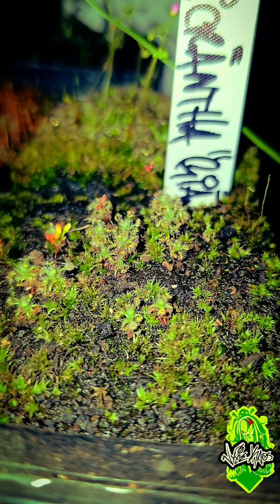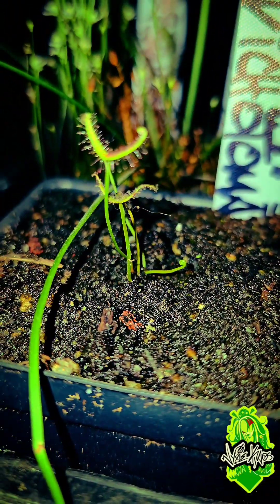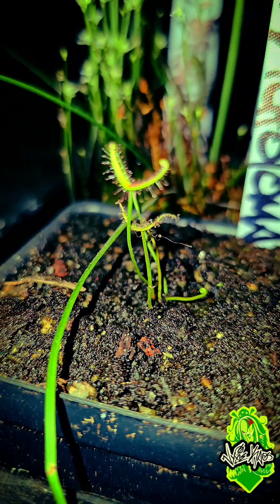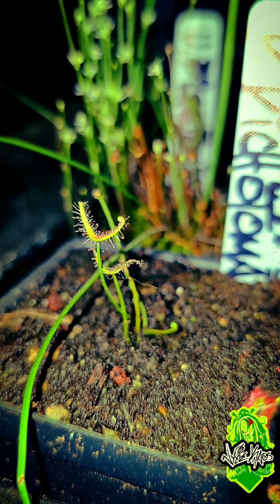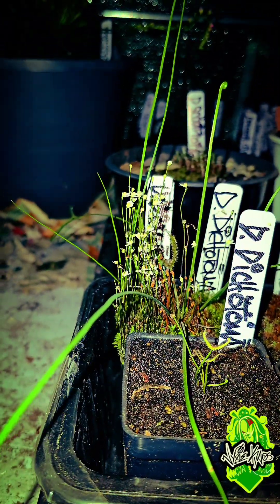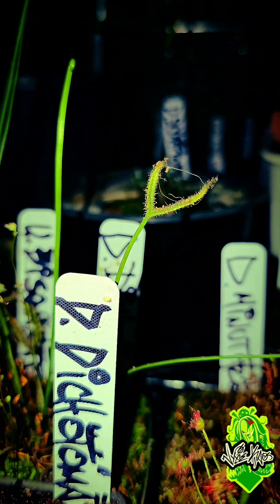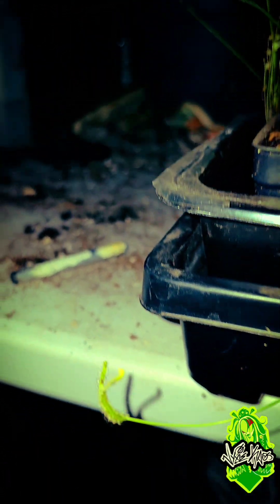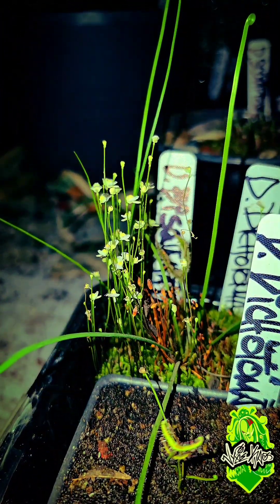Aussie Outdoor Carnivores Intro 2/3!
Here's Part 2 of 3 of our outdoor Australian Carnivorous Plants! We will be adding more Petoloris complex Australians very soon, starting with Drosera Fulva.